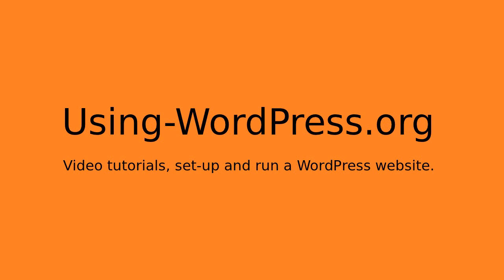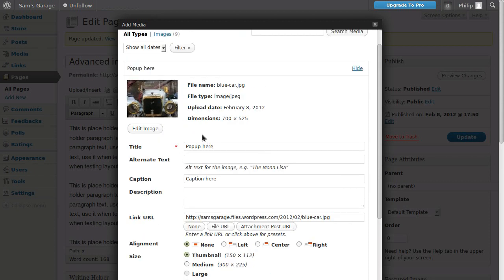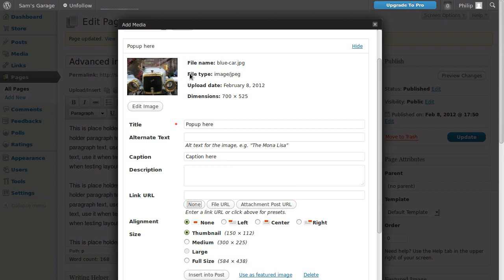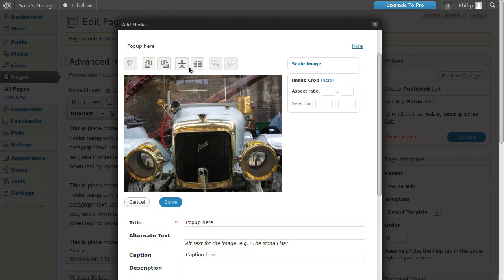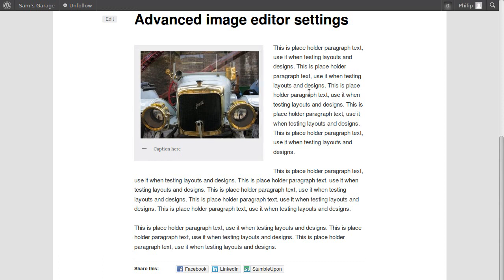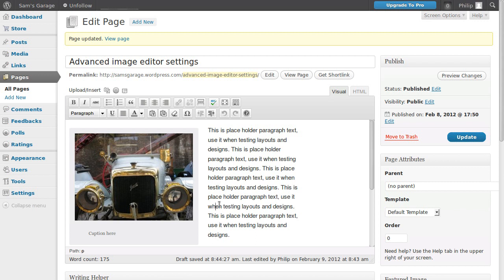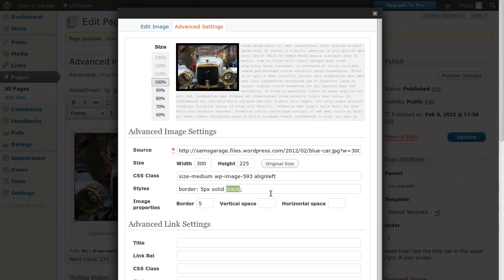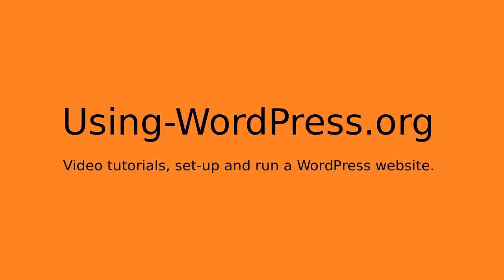Add an image to WordPress, advanced settings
Make text wrap around your image, add a border to your image, add space between your image and the text on your page, etc. You can easily change these stings and more using WordPress.